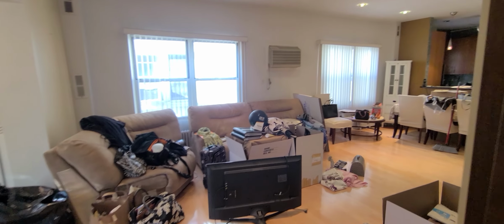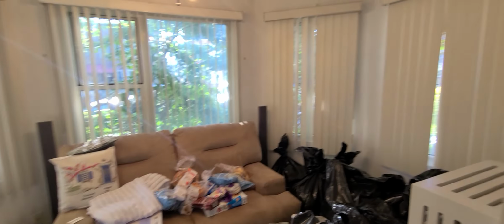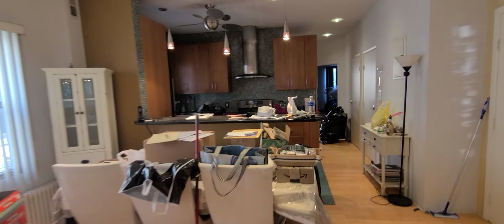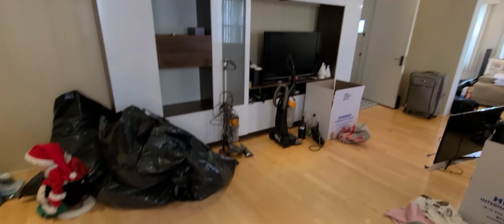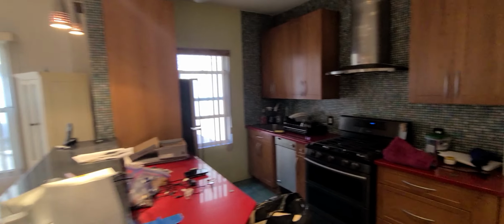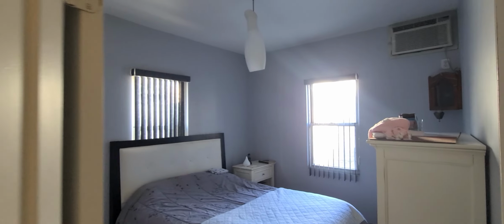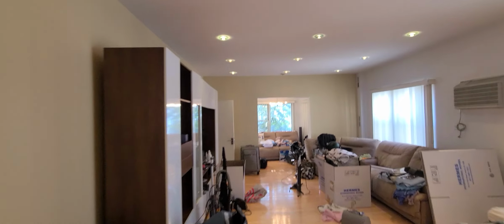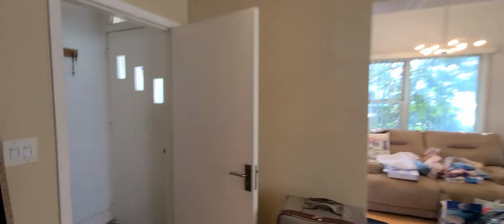22-56 37th Street